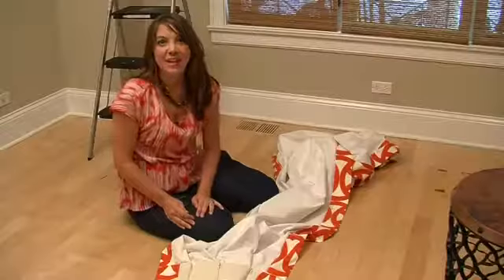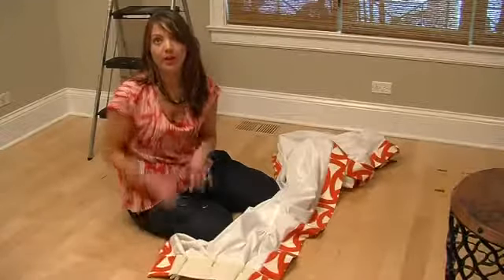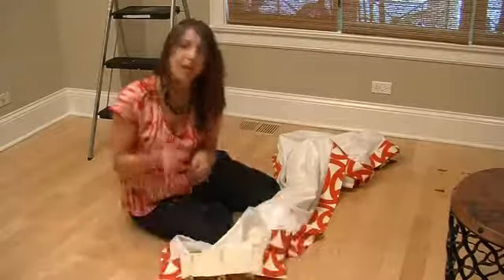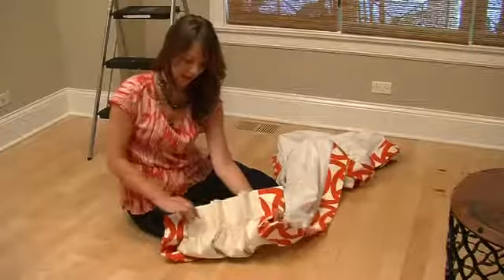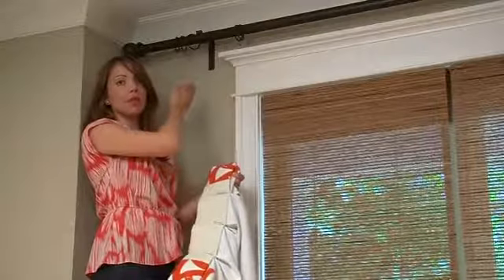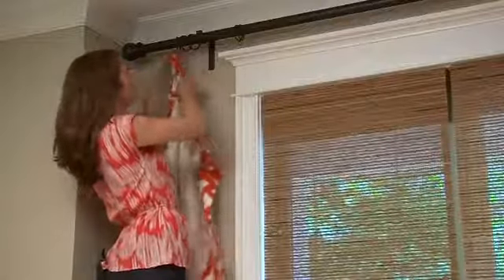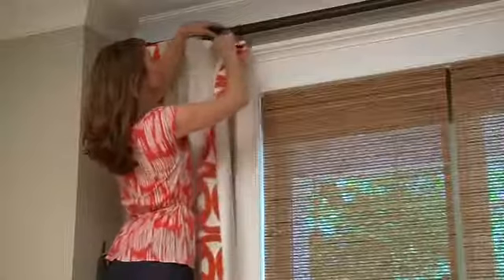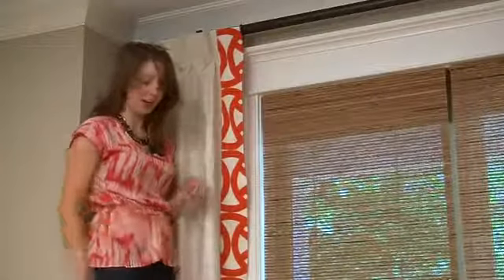How to Hang Curtains & Liners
How to Hang Curtains & Liners. Part of the series: Design Tips for the Home. Hanging curtains and liners doesn't have to be the most difficult thing you try to accomplish in a given day. Learn how to hang curtains and liners with help from a professional interior designer in this free video clip.